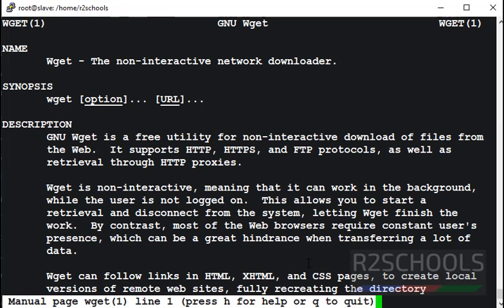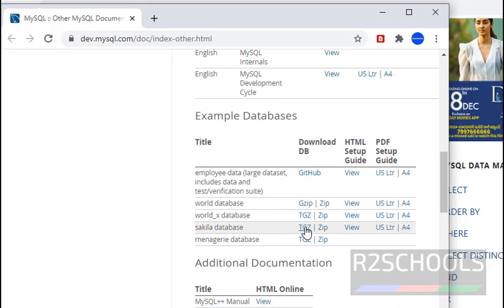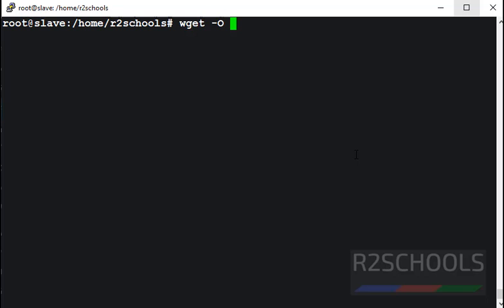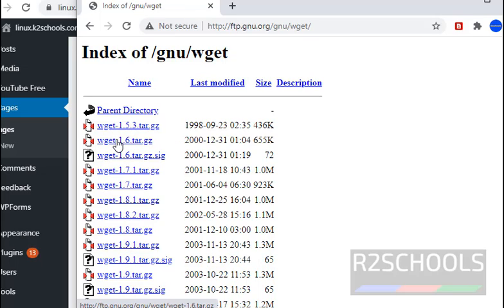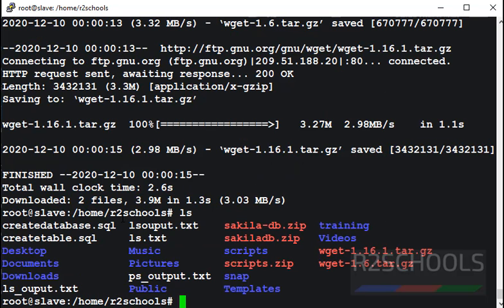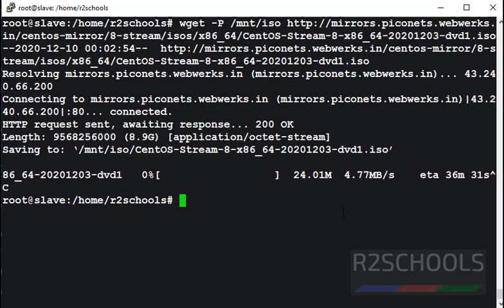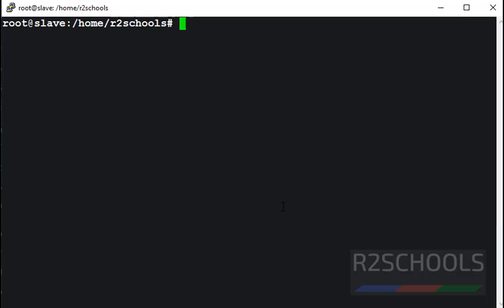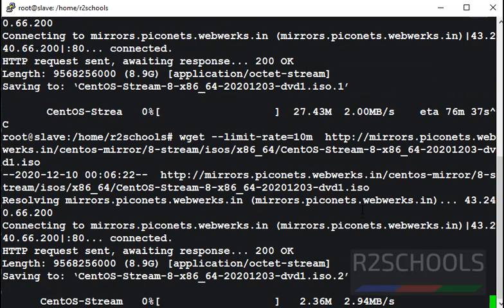9. Linux Tutorials: Linux wget command with examples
In this video, we have explained Linux wget command with examples step by step.

Linux wget command with examples
Unix wget command,
wget command in Linux with examples,
Linux wget command tutorial,
Linux wget video tutorial,
Linux wget tutorial with examples,
Linux wget command examples,
wget command examples in Linux,
wget command examples in Unix,
Basic wget command examples in Linux,
Linux wget command options,
wget command output,
wget command,
Linux beginner tutorials,
Linux beginner tutorial,
Linux tutorial for beginner,
Linux basic commands,
Linux wget,
Download files using wget command,
How to download file in Linux,
Download iso file in Linux,
Command to download iso file in Linux,
wget command in Linux,
How to use wget command in Linux,
How to download files using wget in Linux,